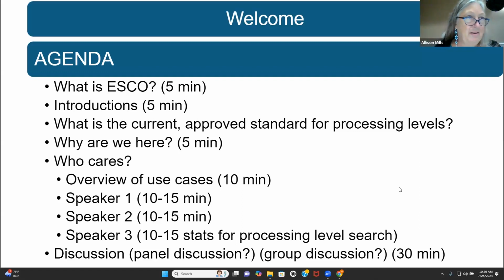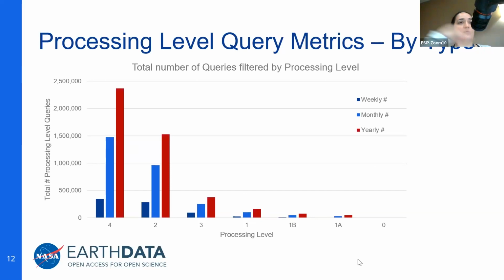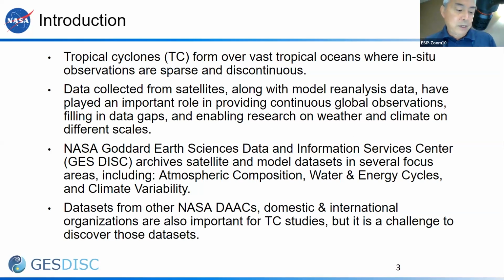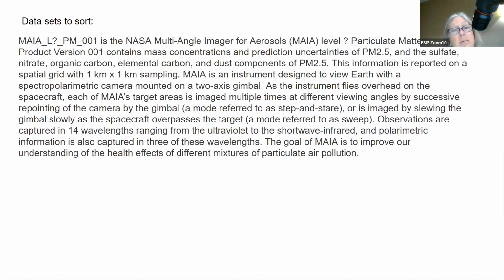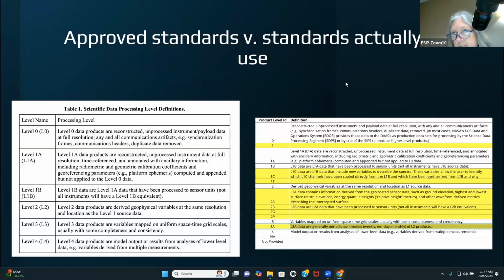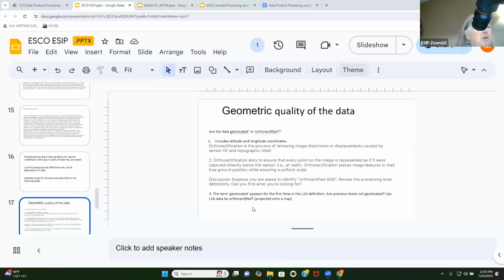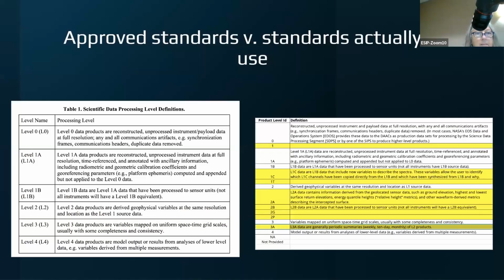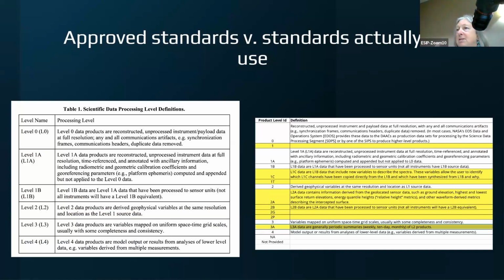Data Product Processing Levels Revisited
Recording of session held at 2024 July ESIP Meeting held in Asheville, NC and online, July 23-26, 2024.